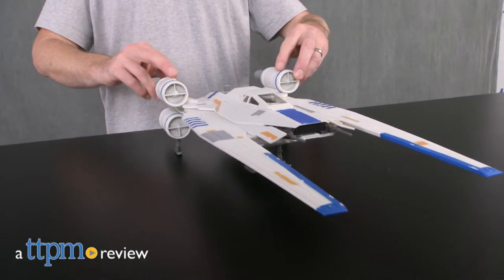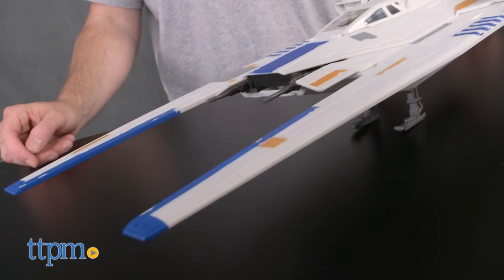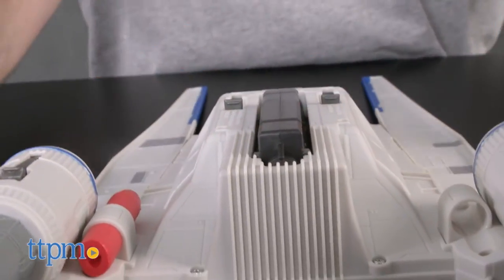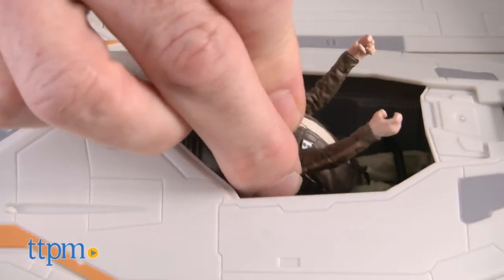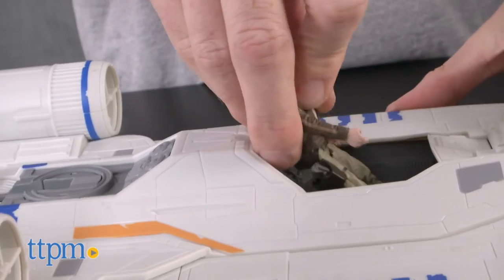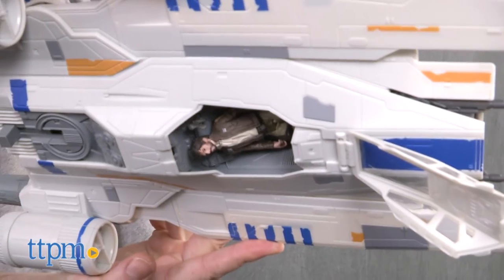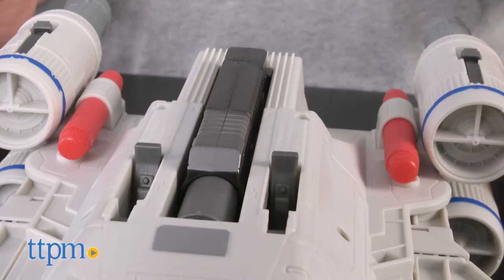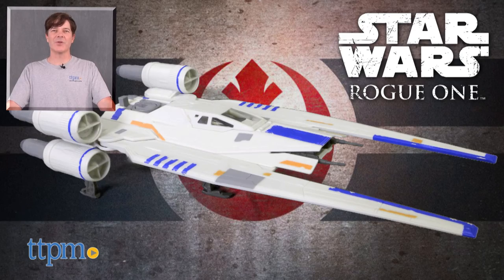Star Wars Rogue One Rebel U-Wing Fighter from Hasbro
STAR WARS ROGUE ONE REBEL U-WING FIGHTER REVIEW! from TTPM. Hasbro’s U-Wing Fighter for the 3.75” action figures features details found in the movie, Rogue One: A Star Wars Story. See the U-Wing and the included Cassian Andor action figure in TTPM’s full video review.  For full review and shopping info

Product Info:
The Star Wars Rogue One: Rebel U-Wing Fighter, from Hasbro is based on the troop transport vehicle used by the Rebel Alliance in the movie, Rogue One: A Star Wars Story. This U-Wing is designed for Hasbro’s basic 3 and ¾ -inch Star Wars action figures. The U-Wing comes with an action figure of the Rebel Alliance character, Captain Cassian Andor.